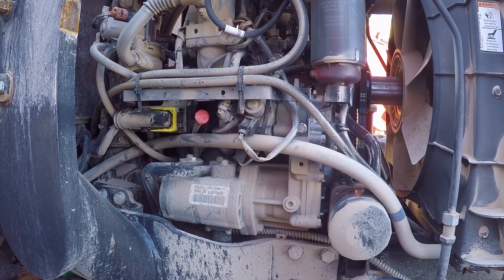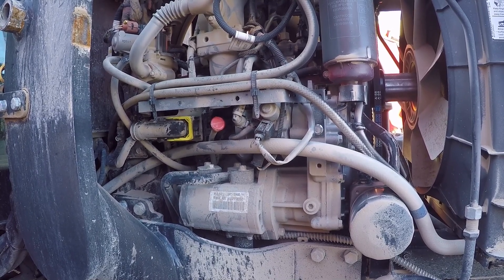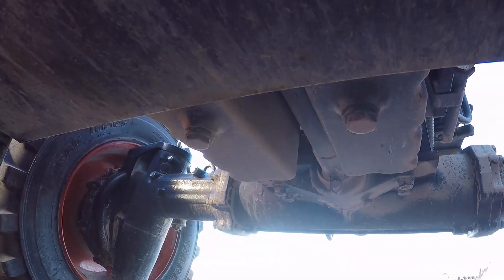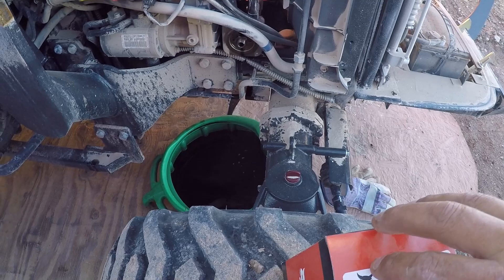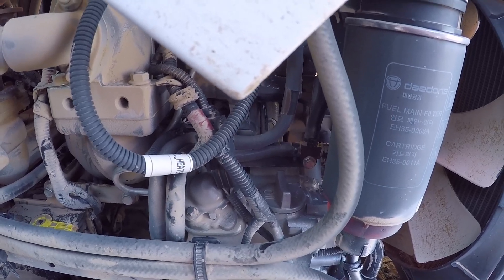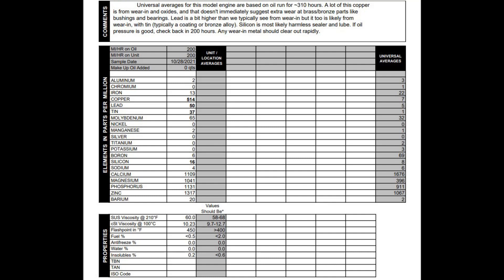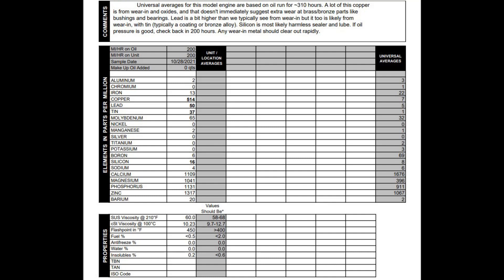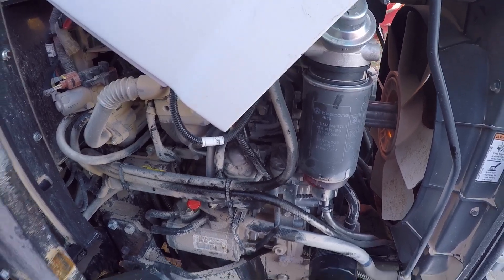Bobcat Tractor 200hr oil change & analysis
I changed the engine oil in my CT5555 tractor at 200hrs. The owner's manual calls for 400hr intervals and doesn't say anything about engine oil servicing prior to that. After analyzing the oil, I found that I should have done an initial 50hr engine oil service. The oil analysis report stated that the sample was high in Copper, Lead, Tin and Silicon. The full report is near the end of the video.